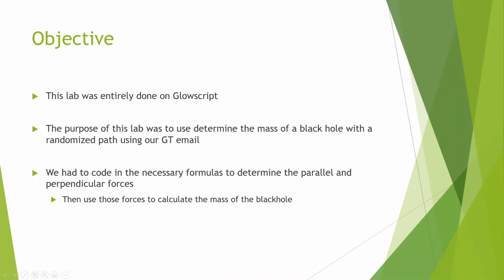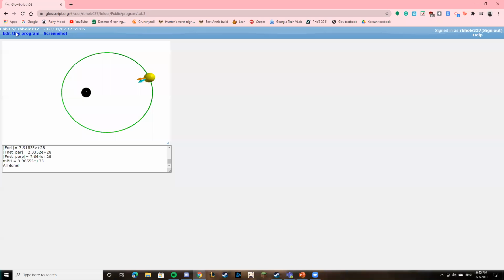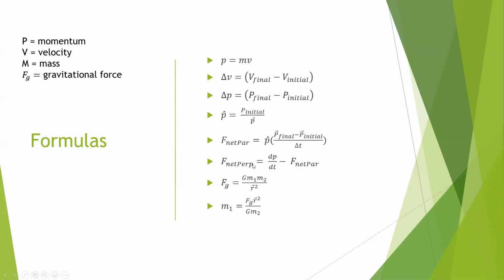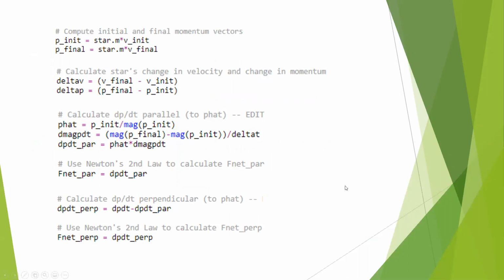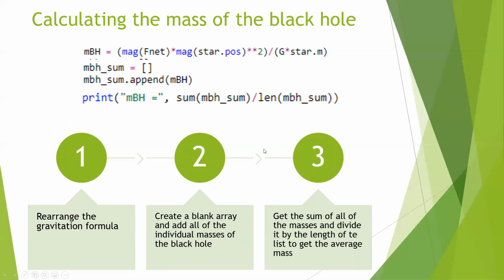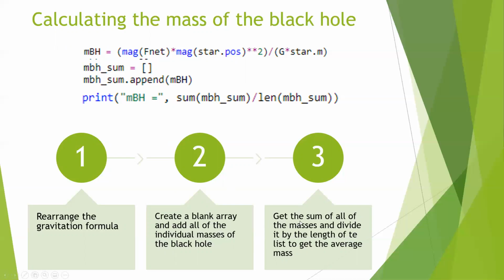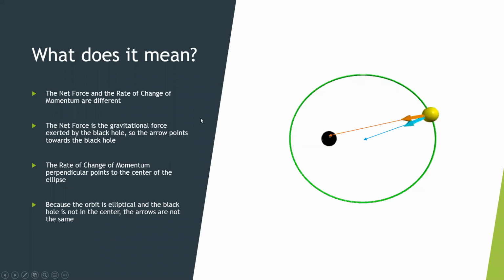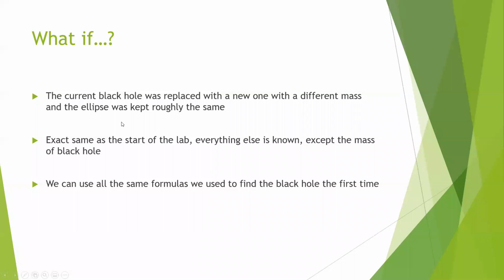Physics 2211 Lab 3 Black Hole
I apologize for some choppy bits, I spent a bunch of time using different recording software, and this was the best that I could do.